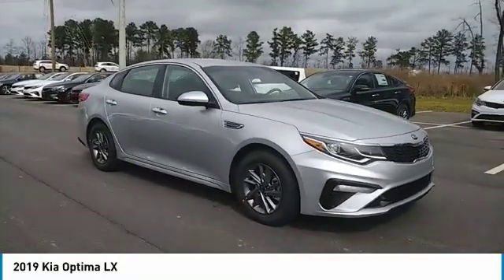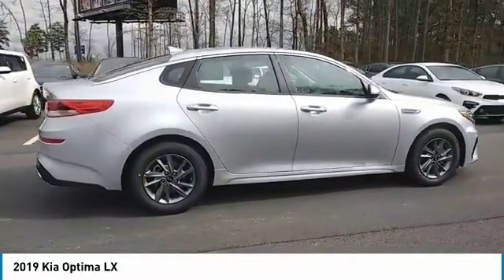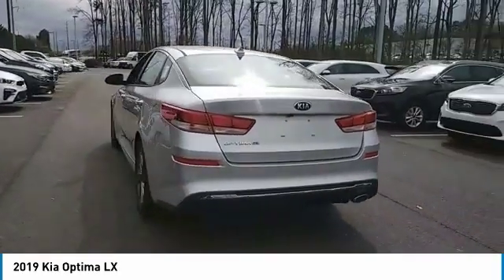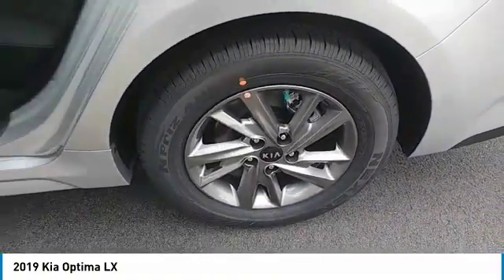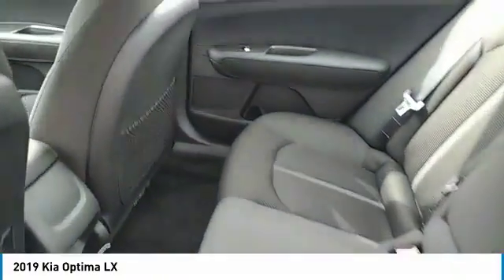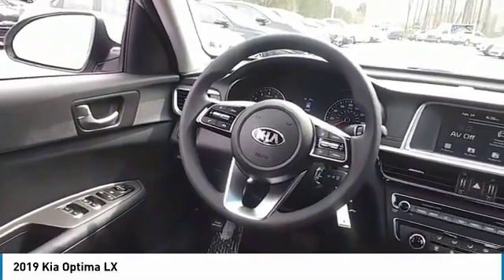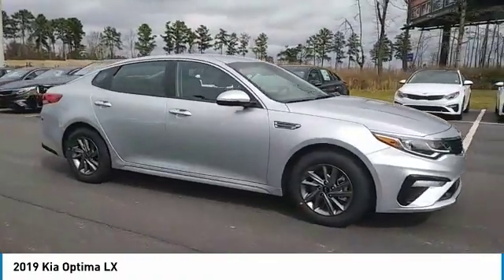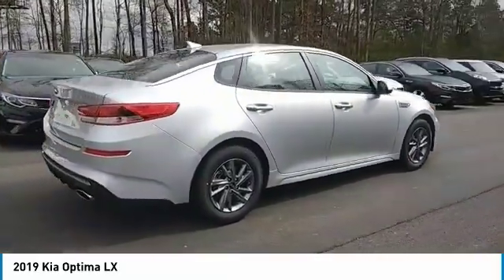2019 Kia Optima Live McDonough GA 4947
2019 Kia Optima LX

Sons Kia
100 Sons Drive

NOTITLE